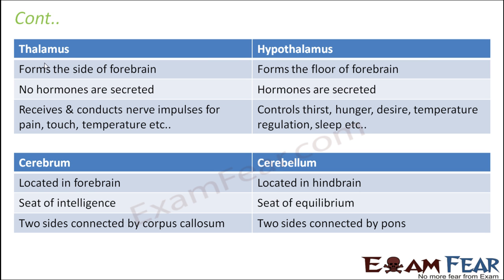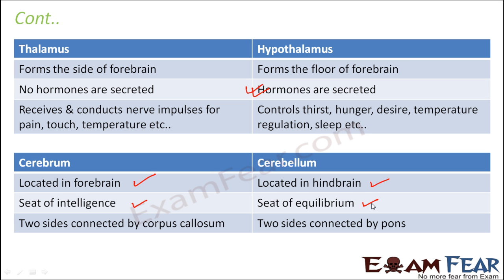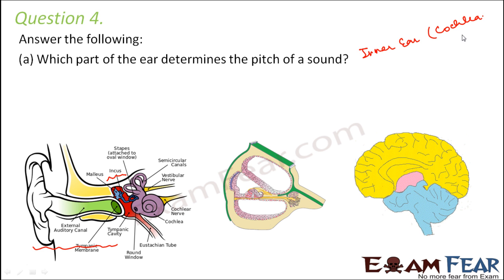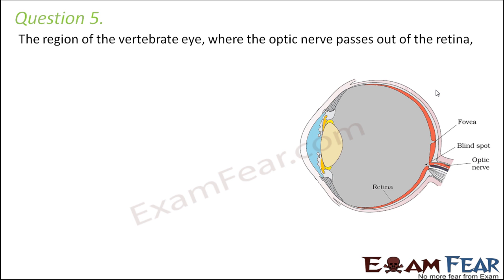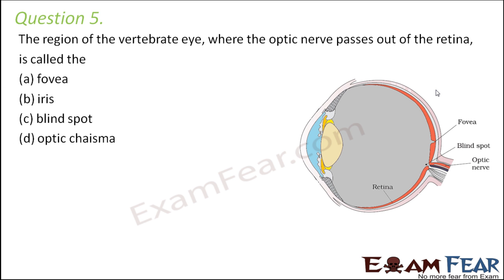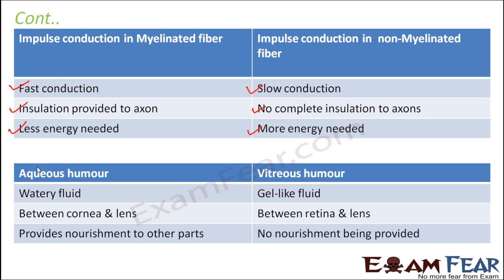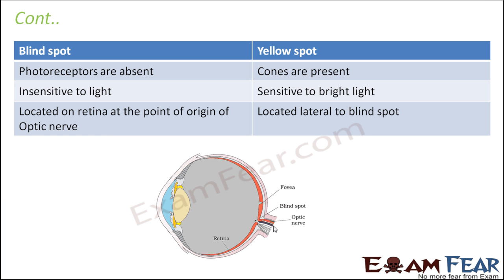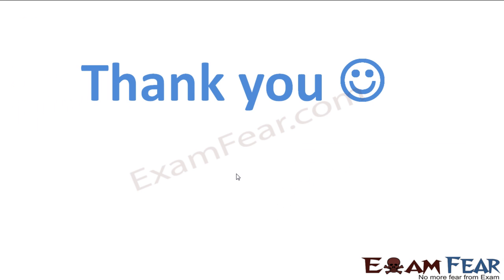Biology Neural Control & Coordination part 29 (Questions) CBSE class 11 XI